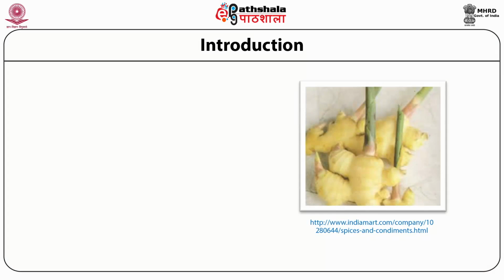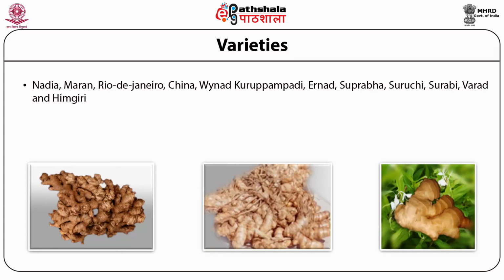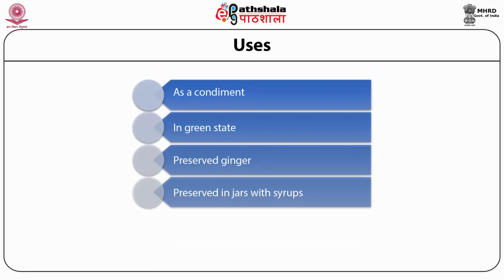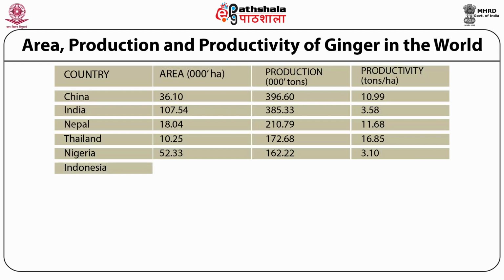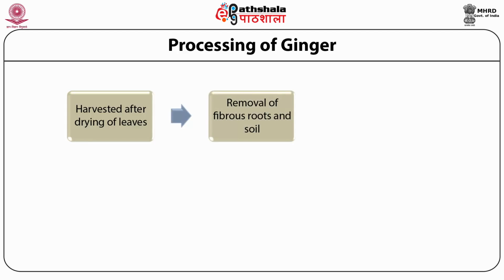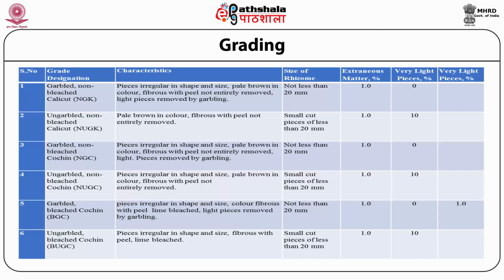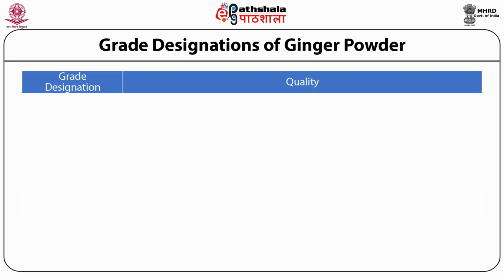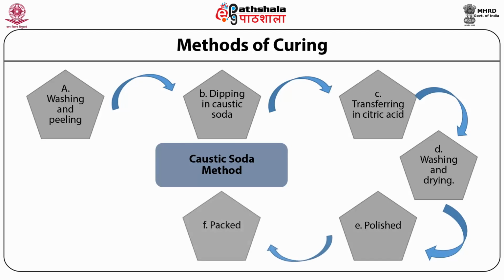Present status of India Spices (FT)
Paper :Technology of Spices and Condiments (FT)
Module :Present status of India Spices
Content writer: Miss Syed Insha Rafiq